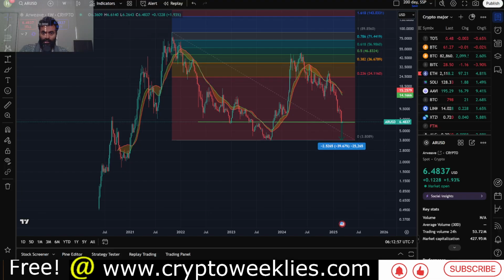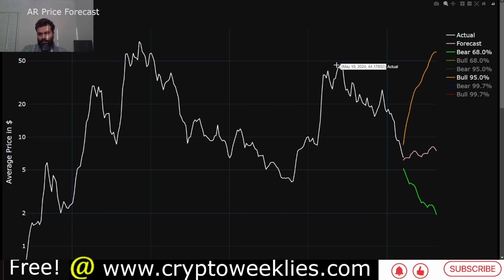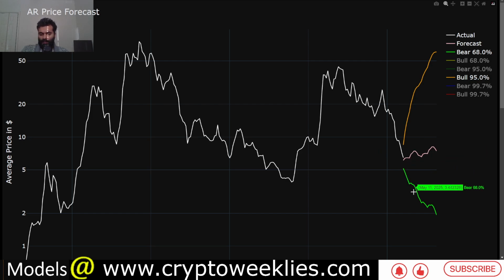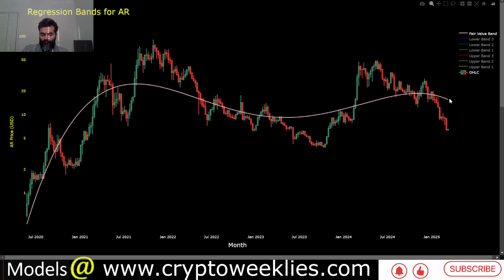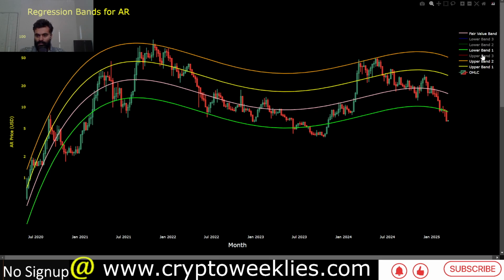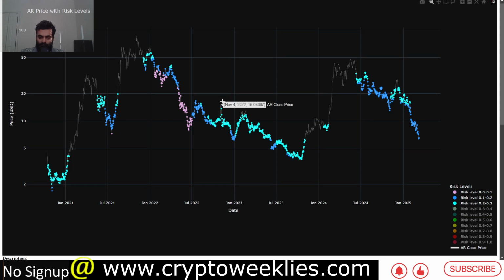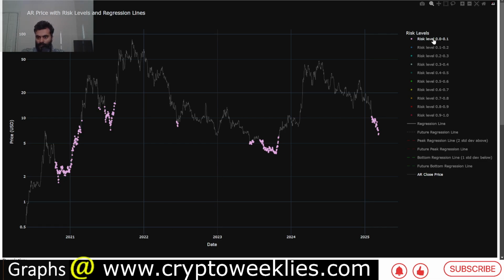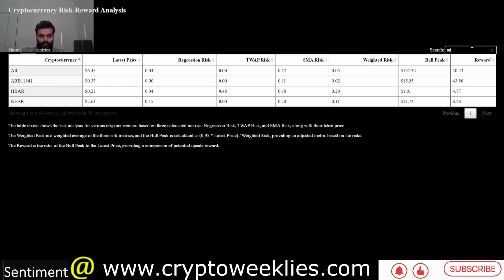Arweave ($AR) | ML- Based Price Targets for 2025 🚀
Are you curious about the future of Arweave (AR)? This video dives deep into the price forecast for Arweave, using cutting-edge AI and machine learning tools to predict the token's potential all the way through December 2025. Whether you're an experienced crypto investor or new to the market, this comprehensive analysis offers valuable insights into what could be in store for Arweave, including scenarios for both bull and bear markets.

In this video, we explore three potential outcomes for Arweave, leveraging advanced models. These tools provide a unique perspective on market sentiment, price movements, and accumulation strategies that can help you make informed decisions. 📈📉

Why You Should Watch:

Comprehensive Analysis: We break down Arweave's recent market performance, sentiment analysis, and future predictions.
Stay Ahead of the Game: Get a head start by knowing what to expect for Arweave in 2025.

Comprehensive Analysis: We break down AR's recent market performance, sentiment analysis, and future predictions.
Stay Ahead of the Game: Get a head start by knowing what to expect for AR in 2025.

Timestamps:

0:00 - Intro
0:26 - Range Lows
0:50 - Fibonacci
1:27 - ML Forecast
2:35 - Euphoria Case
7:07 - Fair Value
8:43 - Accumulation
11:00 - SMA Analysis
12:10 - TWAP Analysis
18:32 - Bull Peak

Key Takeaways:

Bull vs. Bear Scenarios: We analyze both potential market conditions to provide a balanced outlook on AR's future.
Practical Accumulation Tips: We share actionable strategies to optimize your AR investments.
Comprehensive Market Analysis: Get a detailed view of the crypto market’s impact on AR’s performance.
Informed Decision-Making: Stay updated on key metrics that influence ***’s price.